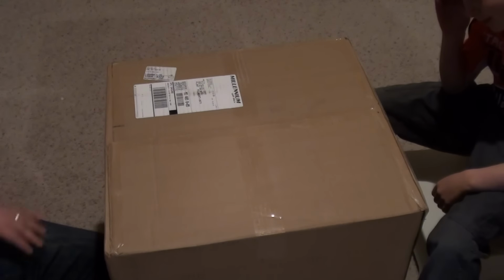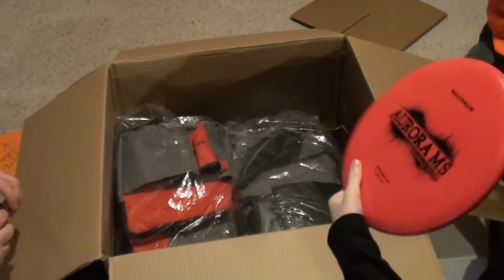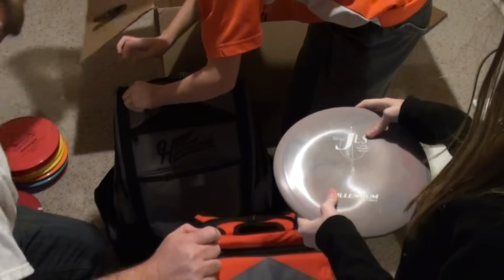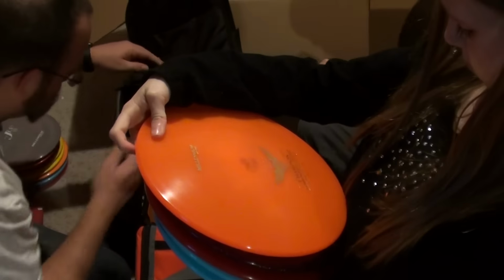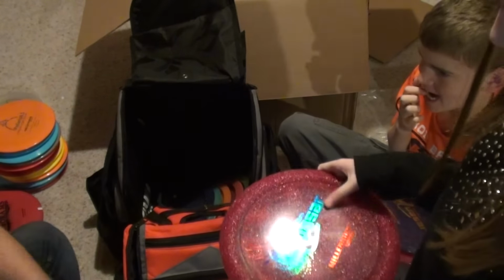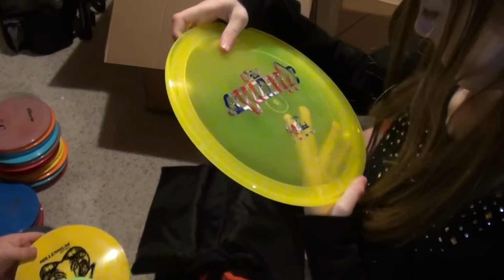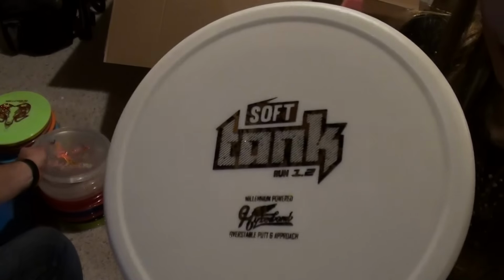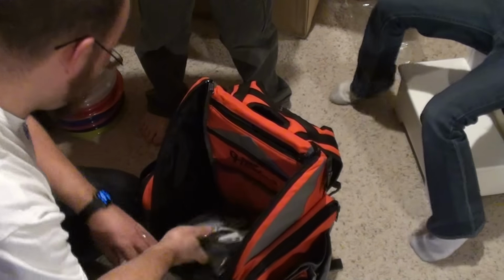3/1/16 - KWs Disc Golf - Millennium/HyzerBomb First Order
3/1/16
We finally added Millennium to the store. Just a couple of everything that was available and a couple Flak-X bags.